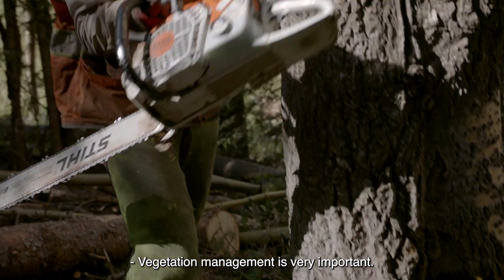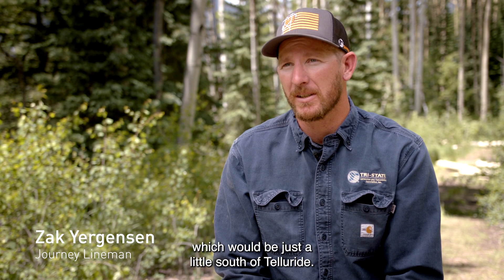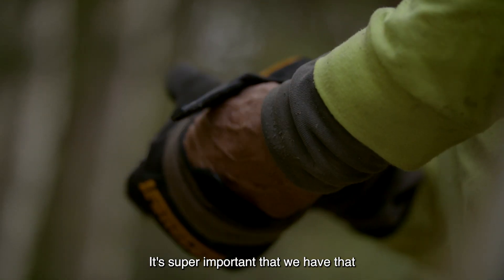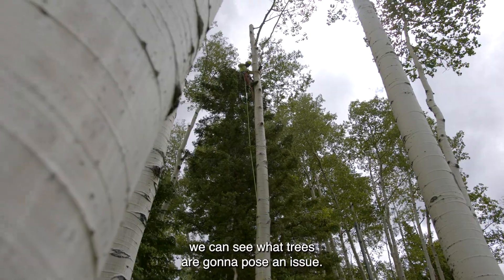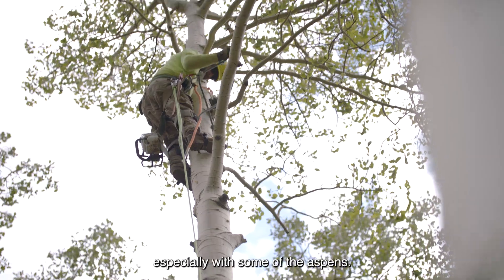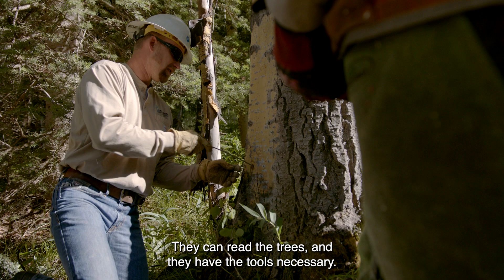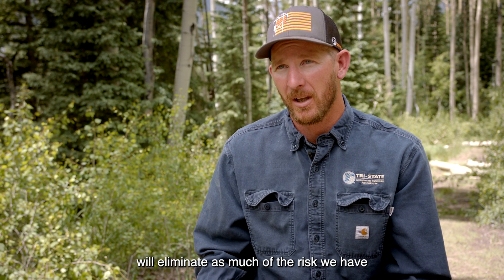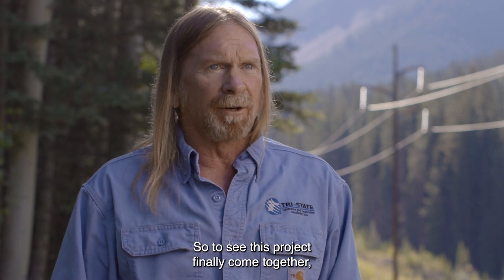Vegetation Management: What It Is and Why It Works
Vegetation management refers to the targeted control or elimination of unwanted vegetation like weeds, bushes, branches and trees. One common vegetation management practice for Tri-State is the removal of “danger trees”, which could be a tree that’s leaning towards our lines or is dead, decaying or could contact our lines.

Tri-State’s mission is to provide reliable, affordable and responsible energy to our members and that work includes planning ahead to avoid risks to our transmission system that can cause power outages. These power outages can be caused in many ways, such as: a car hit a pole, lightning struck a transformer or a storm caused a tree to come in contact with a line. While we can’t predict a car crash or mother nature taking its course, we can responsibly manage vegetation in our right-of-ways to help minimize risks from trees, branches and other types of vegetation that could interfere with our transmission lines and cause damage.